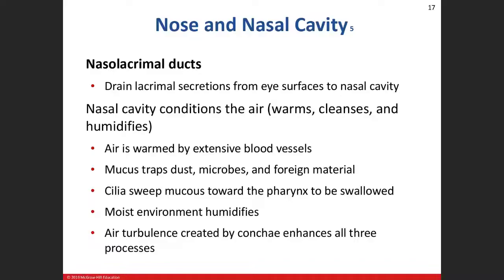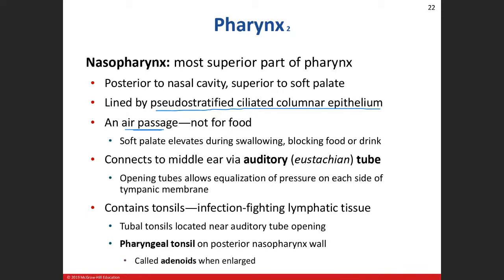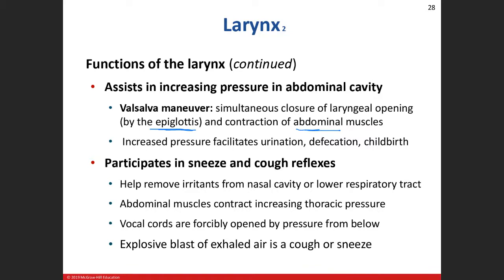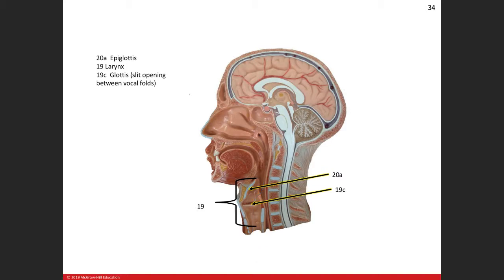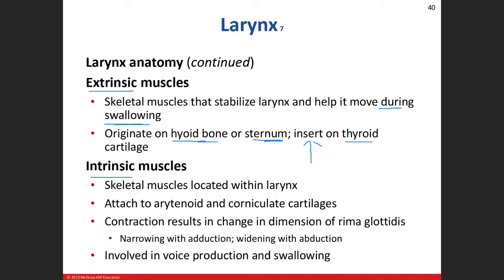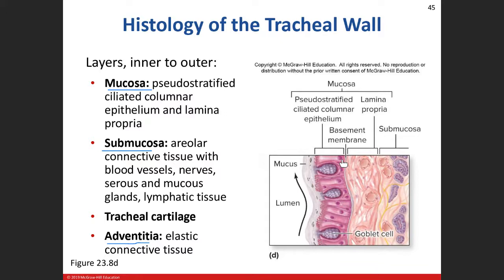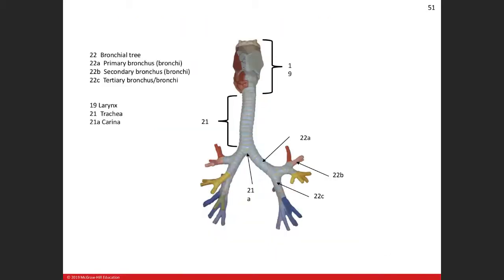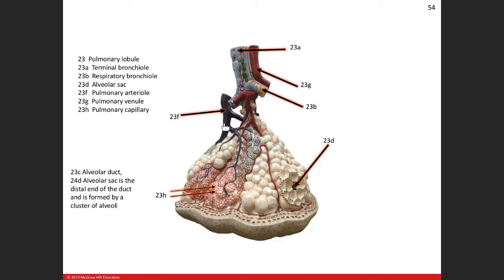Day 14: Respiratory System Chapter 23 Lab 03/01/21 Part 2